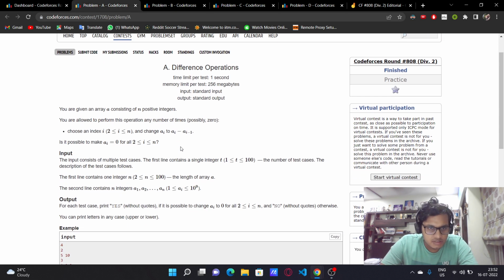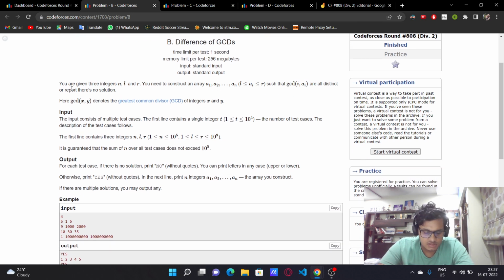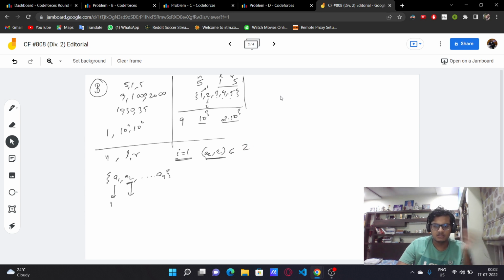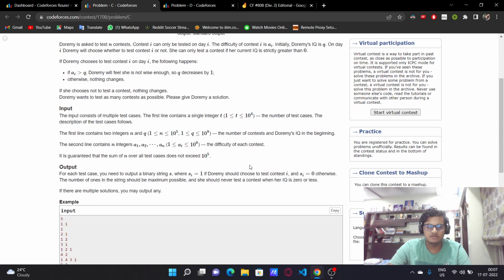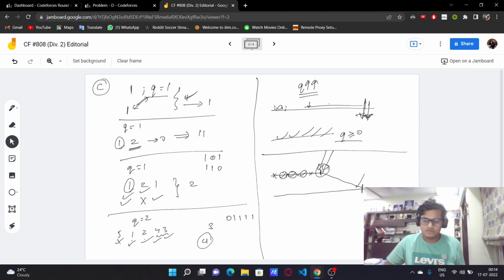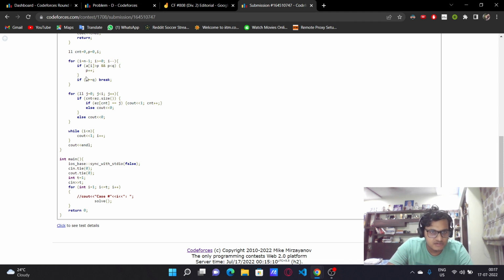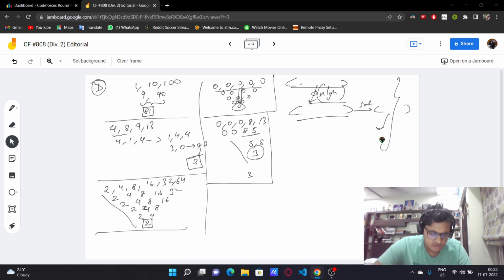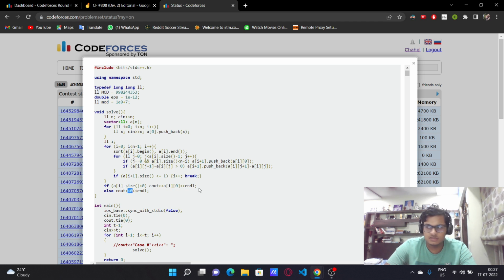Codeforces Round #808 (Div. 2) Editorial - Problems A,B,C,D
Hey guys, I'm Chahel Singh (CF ID: Chahel). In this video, I have explained the solution to problems A-D from Codeforces Round #808 (Div. 2).

If you have any queries please put them in the comments.

Chapters
00:02 Welcome!
00:24 A. Difference Operations
05:15 B. Difference of GCDs
14:10 C. Doremy's IQ
26:05 D. Difference Array
35:45 Thank You!